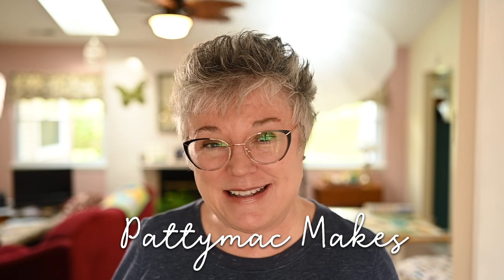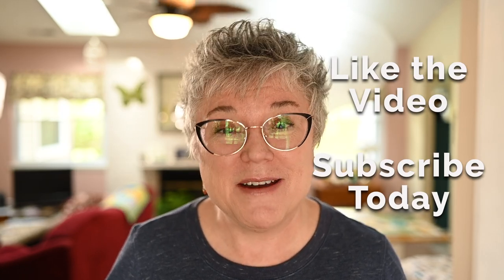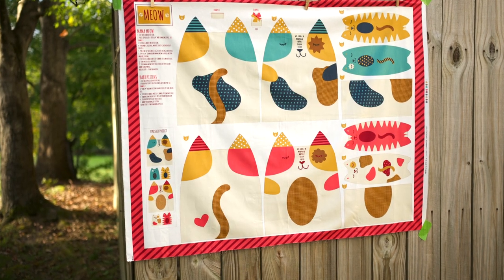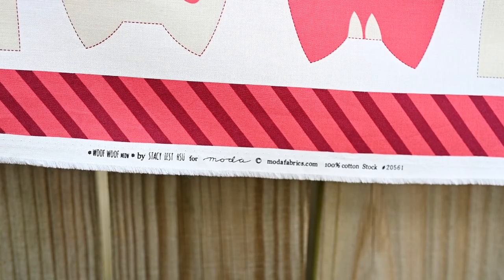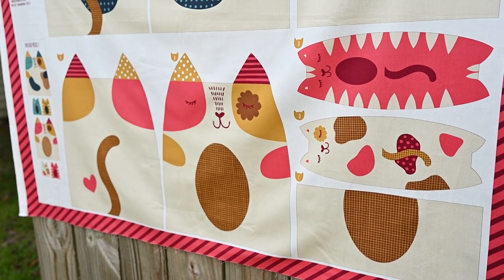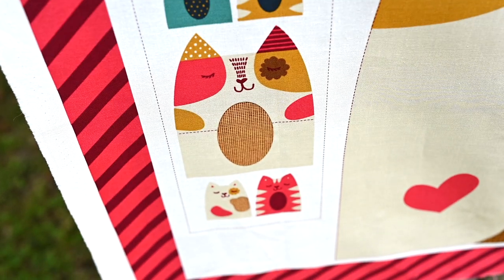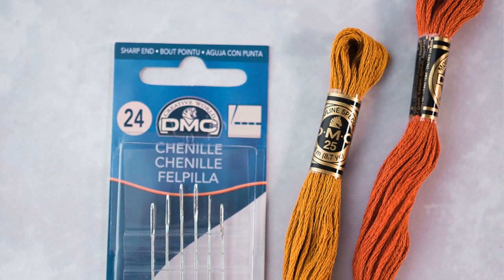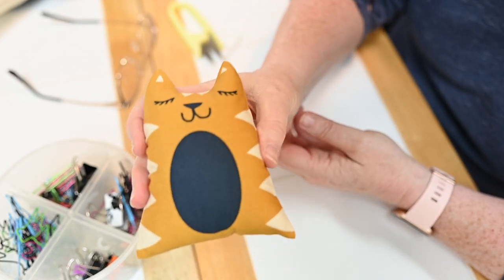CHRISTMAS SEWING IDEAS | SEW A STUFFED ANIMAL PILLOW | Woof Woof Meow Panel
Christmas sewing ideas including how to sew a stuffed animal pillow. See the adorable cat pillow project made from Moda fabrics using the Woof Woof Meow Panel print. It makes two large and 4 small cat pillows in one panel.

This panel is out of print now, but can still be found around the web. I found mine on Pineapple Fabrics, but they are also on Etsy if you look.  Search for the Woof Woof Meow Panel by Moda.
TIMESTAMPS:
0:00 - 0:41      Introduction
0:42 - 02:17    What are panel prints?
02:18 - 05:25  My modifications to the cat pillows
05:26 - 09:34  Materials and tools to make the Meow Meow cat pillows
09:35 - 16:40  Steps to cutting and sewing the Cat Stuffed animal pillow
16:41 -  17:21 Stuffing and stitching closed the cat pillows and the importance of pressing
17:22 - 17:58  Final look at today's project!

Hey Makers!

xoxo,

Pattymac 💛